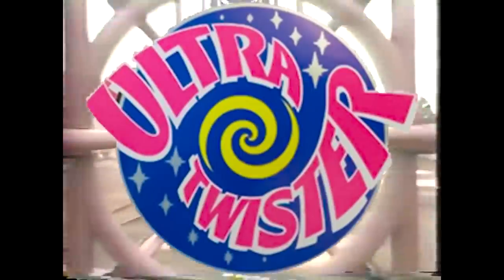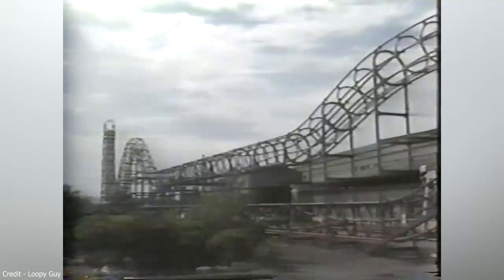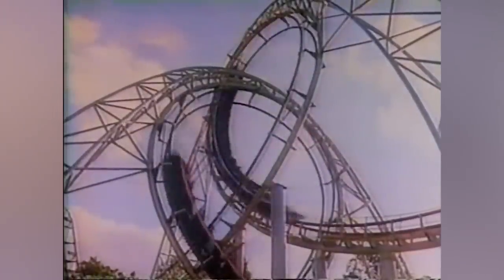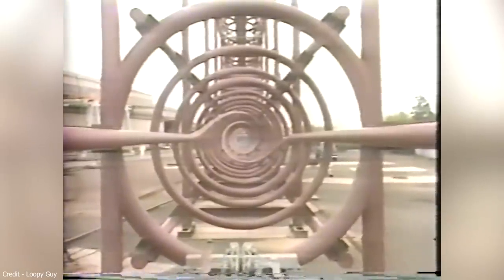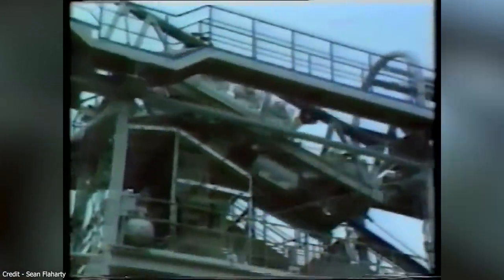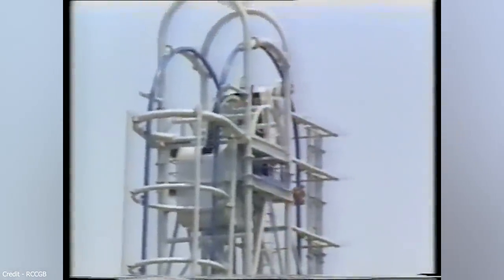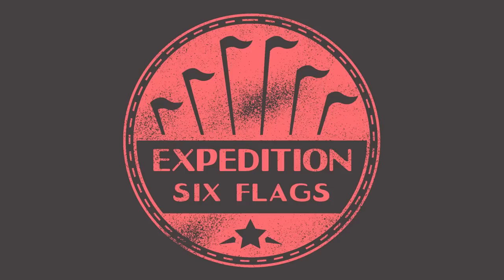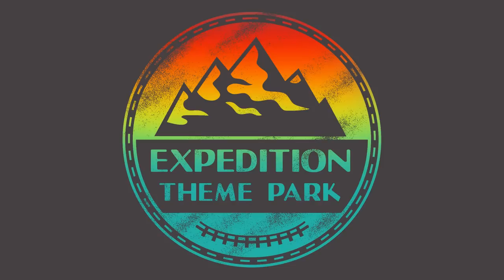The Abandoned History of Ultra Twister - TOGO's Weirdest & Unique Coaster | Expedition Six Flags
Join us on a brand new Expedition Six Flags as we look at the abandoned history of Ultra Twister - Togo's Best and Unique roller coaster. This ride opened at Six Flags Great Adventure in 1986 and was later moved to AstroWorld before being left abandoned in a field never to be seen again.

Credits -

00:00 Intro
01:06 Competition
01:25 TOGO Japan
01:54 Pipeline
02:53 Great Adventure
03:40 Six Flags Expands
04:21 The Adventure Expands
06:00 A Ride with a Twist
07:22 Prototype
08:25 Ultra Twist Opens
11:22 TOGO Troubles
12:10 AstroWorld
13:53 Abandoned
14:18 Other Twists
15:50 The Ultra Twist
16:40 Outro